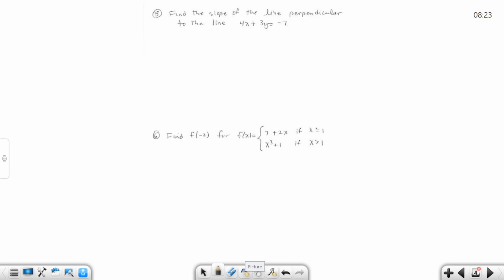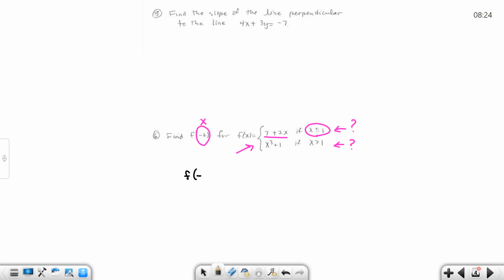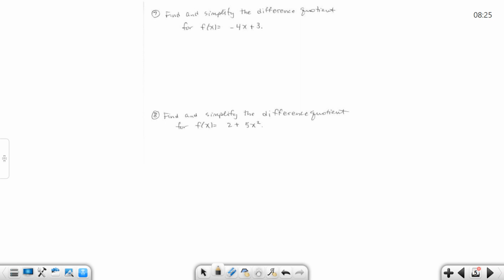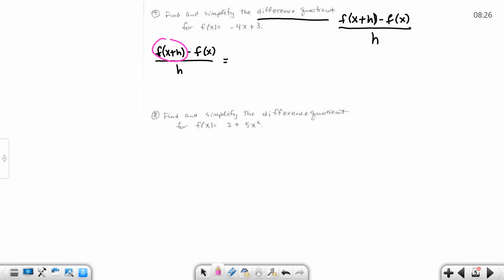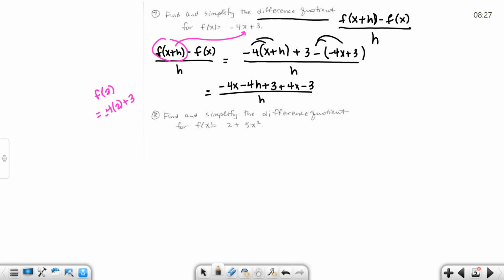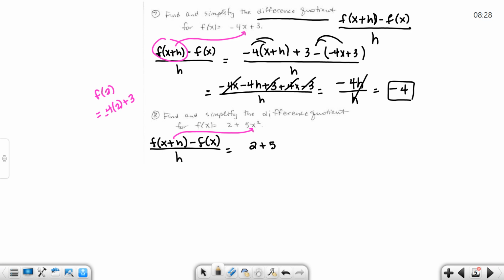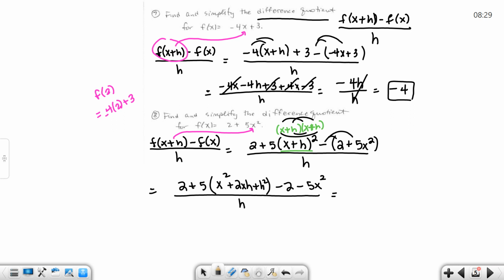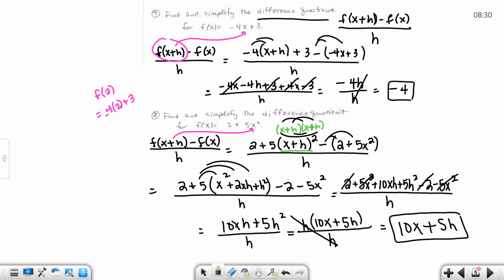02 eval func and diff quotient, coll alg